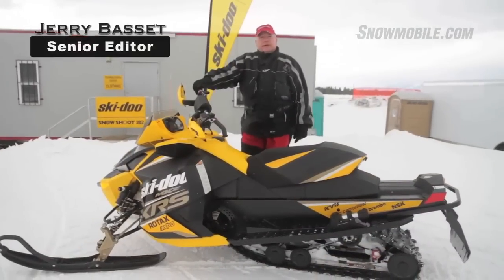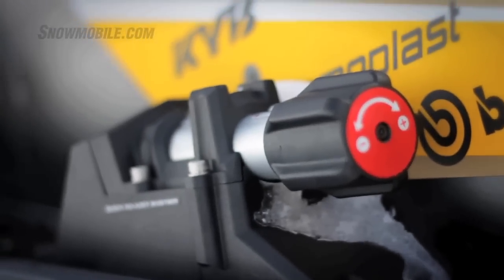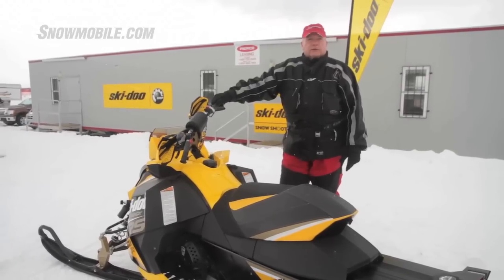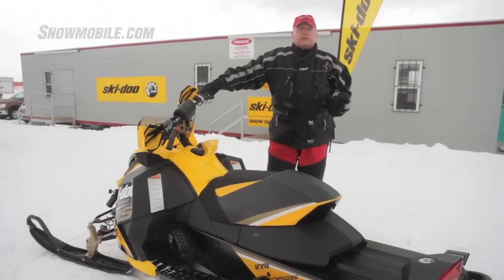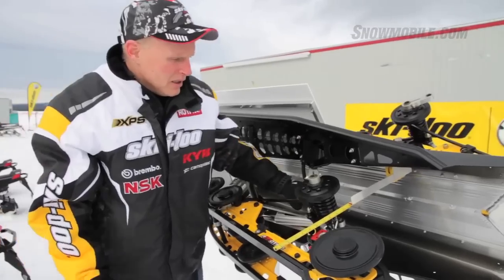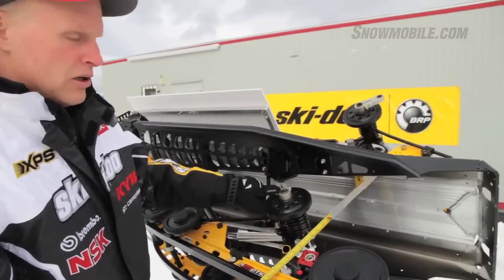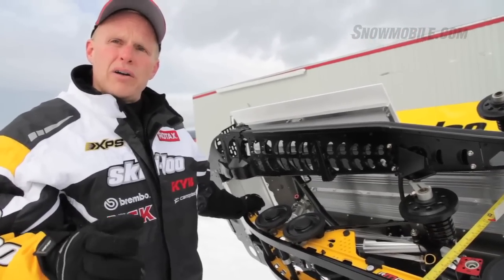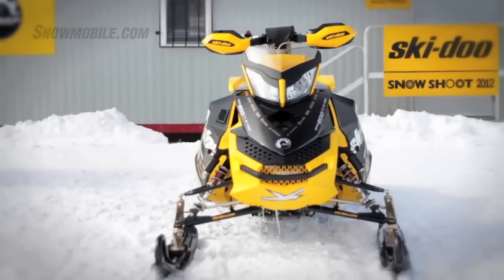2012 Ski-Doo MXZ X-RS Snowmobile Review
Ski-Doo's 2012 MX Z X-RS 800 offers the look and feel of a serious race-bred sled. But by soft-tuning its new rMotion rear suspension, you can enjoy all the advantages of its racing heritage plus take advantage of its unique ability to handle tight and bumpy trails. The 2012 X-RS gives you quick power, great trail ride, big bump capabilities and the flavor of a raw race sled